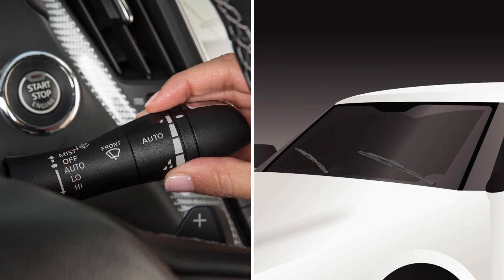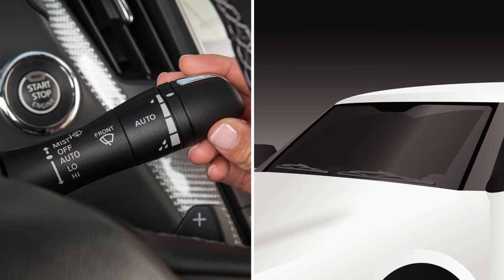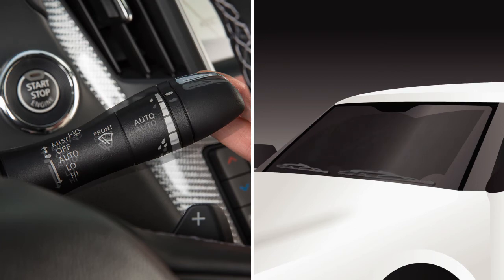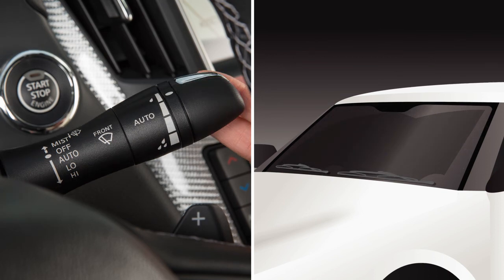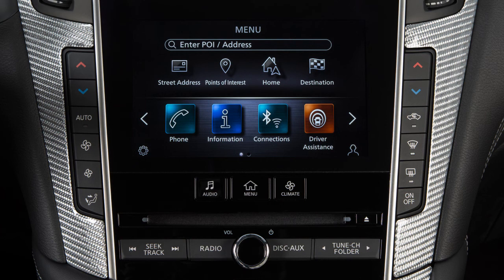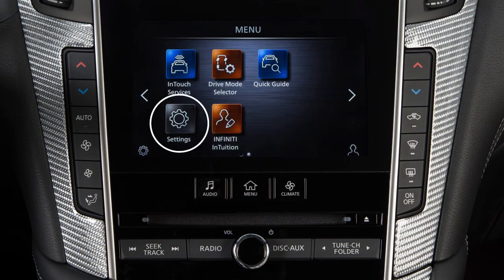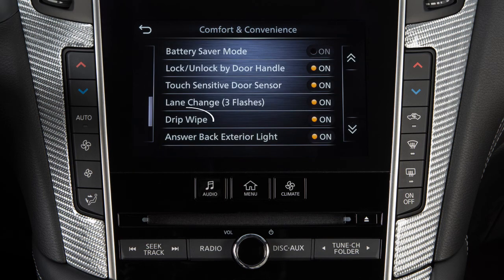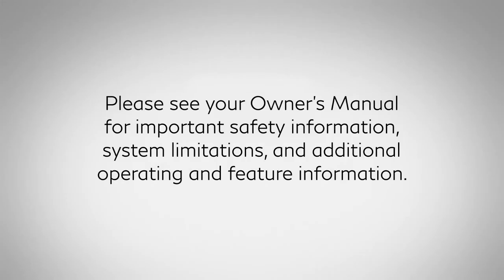2020 INFINITI Q60 - Windshield Wiper and Washer Controls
Your vehicle is equipped with either intermittent wipers or the Rain Sensing Auto Wiper System. If your vehicle is not equipped with the Rain Sensing Auto Wiper System, please see your Owner’s Manual for more information.

The Rain Sensing Auto Wiper System automatically turns on the wipers and adjusts the wiper speed depending on rainfall and vehicle speed.

This is the lever used to control the wiper system.

To set the Rain Sensing Auto Wiper System, make sure the ignition switch is in the ON position and then push the lever down to the AUTO position. The wiper will sweep once.

To adjust the sensitivity of the rain sensor, turn THIS knob.

Be aware that even if it starts to rain, the wipers may not begin to function if the rain is not directly hitting the rain sensor.

To turn the system off, push the lever up to this position. For constant wiper speed, pull the lever down to the LO or HI position.

In conditions of mist or light rain, push the lever up to MIST and you will get a one-sweep operation of the wipers.

To clean the windshield, pull the lever toward you and hold. Washer fluid will spray and the wipers will automatically sweep several times. The wiper then will operate
approximately once every three seconds for a period of time in order to remove water or washer fluid that has dripped on the windshield. To enable or disable this feature:
● Touch SETTINGS on the lower touch screen display,
● Touch COMFORT AND CONVENIENCE, then
● DRIP WIPE

To replace the wiper blades or clean the lower windshield, the windshield wipers must be in the service position. Place the ignition in the OFF position and within one minute push the windshield wiper lever up twice within .5 seconds. The wiper operation stops in mid-operation. The wiper arm can then be pulled away from the windshield for replacement or cleaning. To return the wiper blades to the original position, push the lever down to operate the wipers at any speed.